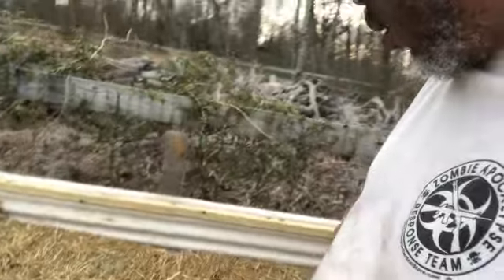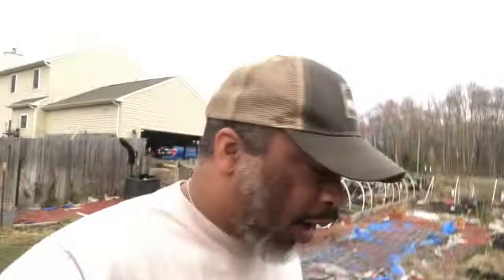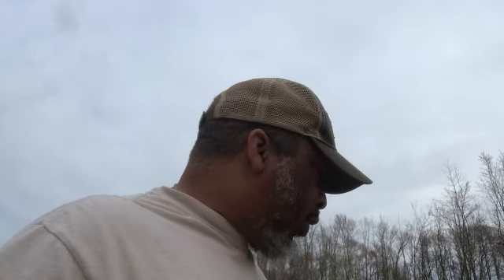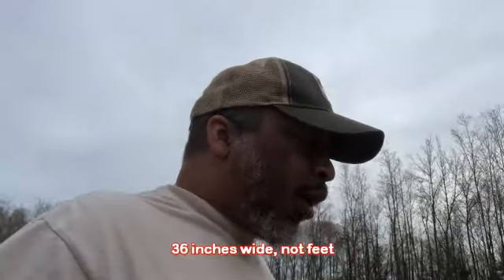Straw bale garden Bed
We set up our first straw bale, raised garden bed over the weekend based on inspiration from Mr. CB, over at CB's Greenhouse and Garden.  Our straw bale frame was built from material we had leftover from other projects and our bales were purchased from a source that list them as herbicide and pesticide free.
We also added more 100 gallon grow bags/air wicking bags as we continue to expand our raised bed areas. Sowed more beets and radishes in them.